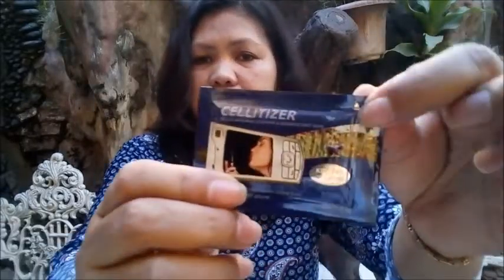HOW TO USE CELLITIZER Your Cellphone Disinfectant - Vlog#51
nCoViD-19
kills 99% of germs, bacteria, fungi, virus, protozoa, spores, staphylococcus aureus
fight virus
disinfectant wipes
biofilm protection
refreshing lemon fragrance
gadget cleaner
cellular phone cleaner
eliminate odor
innovative product
infected by nCoViD-19
breeding grounds for viruses
free demonstration
restores new look
shines mobile phones
proudly made in Cebu Philippines
Cebu Philippines
original product
1st innovative product
stop spreading viruses

Subject : Introducing CELLITIZER - Fight nCoViD-19, help stop spreading viruses

We are pleased to introduce/offer you our new original product which is CELLITIZER at reasonable price, the 1st innovative product proudly made in Cebu Philippines. Best designed in consideration to cater the need of every mankind most specially in our situations right now that we are globally affected by this nCoviD-19. It helps us disinfect to stop spreading the viruses.

Cellitizer has a special formulation of disinfectant solution to sanitize cellular phones with Cellitizer. It kills 99.9% of germs, bacteria, fungi, virus, protozoa, spores, staphylococcus aureus, and other disease causing element. Cellitizer also eliminates odor, restores the new look, shines mobile phones and leaves a refreshing lemon fragrance with biofilm protection.

If you would like to market, we are happy to provide you with a free demonstration. Please don’t hesitate to call us to discuss further this opportunity to “fight nCoViD-19” and clean our cellphones which are the breeding grounds for viruses. Looking forward to long-term partnership with you.

Sincerely,

Joy Avila
Cellitizer - Disinfect, Protect, Connect